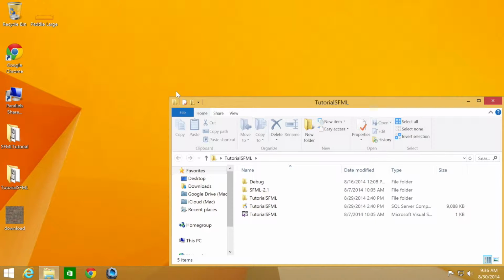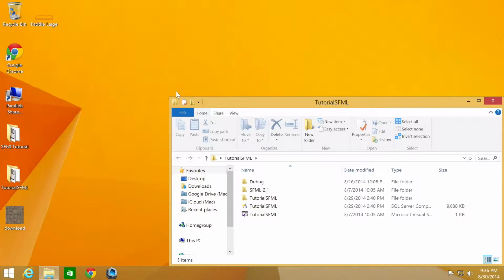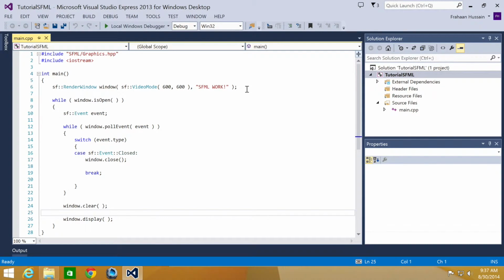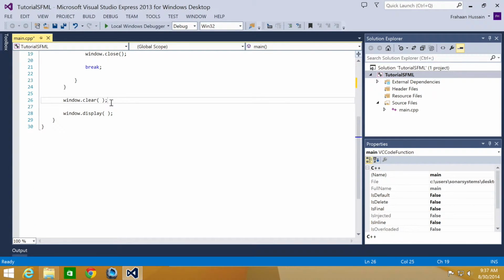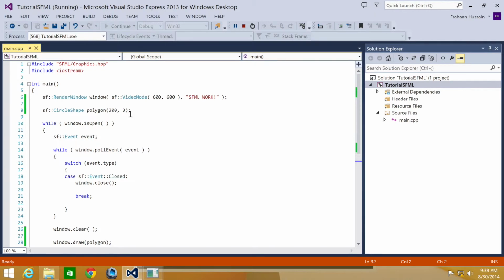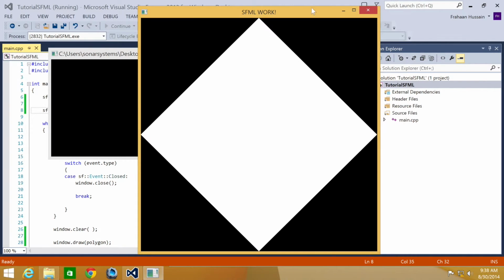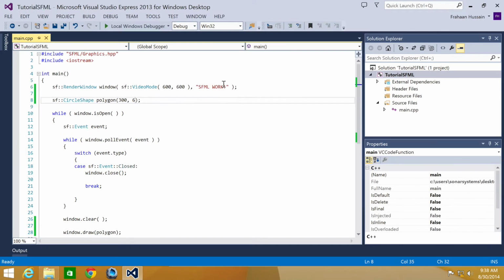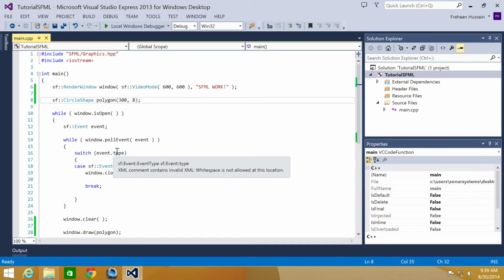SFML 2.1 Tutorial 24 - Adding A Regular Shape